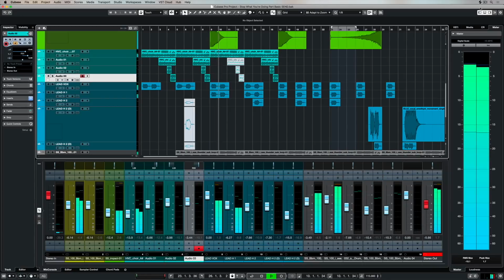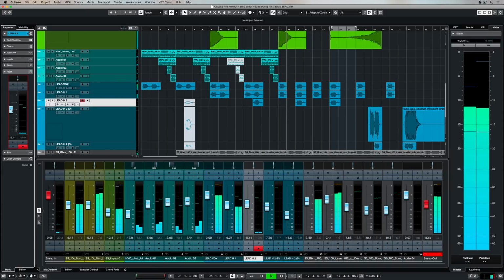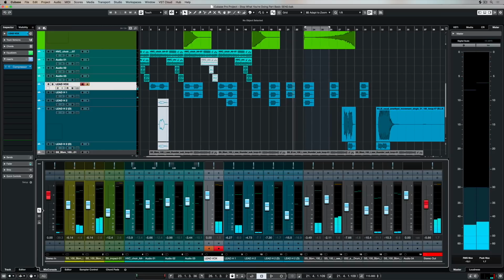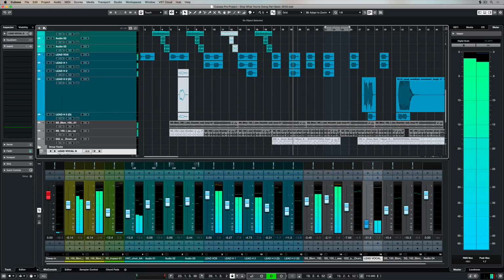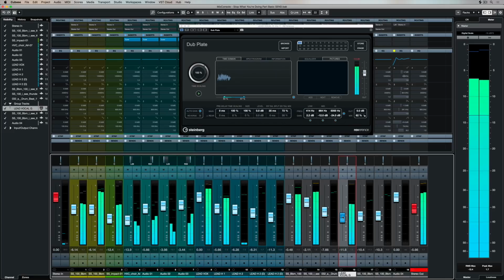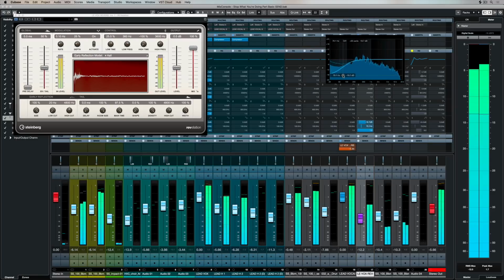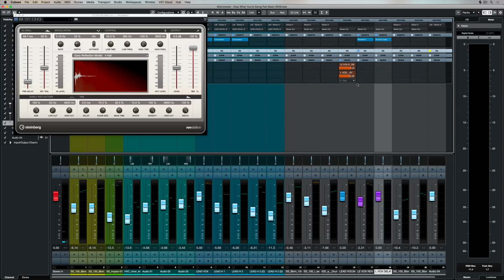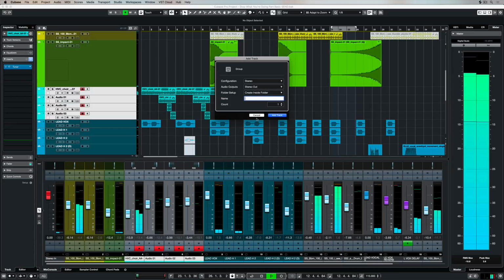When to use Effects as Inserts or Sends | Music Production for Beginners 3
If you have multiple tracks which are - for example - all vocal tracks that you want to add an identical plug-in effect like compressor or reverb for ambience on, it’s likely that the effect setting on each one will be identical. A very efficient workflow for this is setting up a stereo bus to add one instance of the same effect over all the tracks. By selecting multiple channel strips in the mix console, you can add a group channel, name it and Cubase creates a new fader which controls the level of all those tracks. Here you can add single or multiple effects like delay, EQ or anything else to this bus, changing the parameters to affect all of those individual tracks identically. It’s a much more time and processor-friendly way of working on an audio production in a DAW like Cubase.